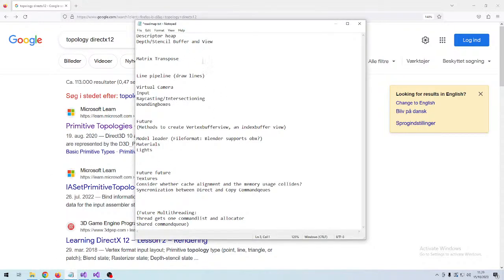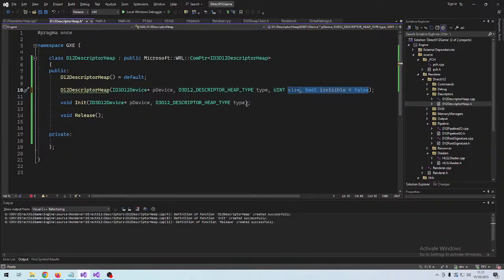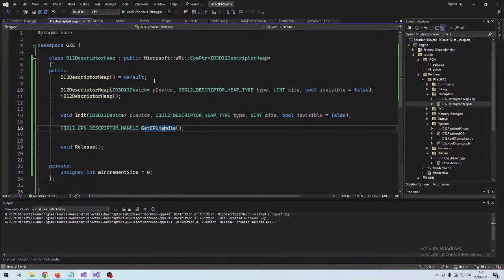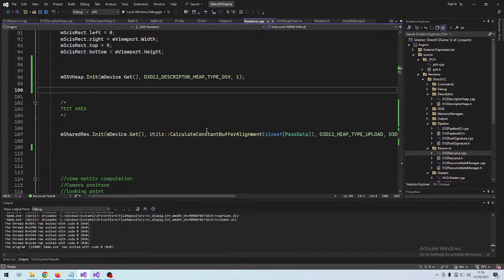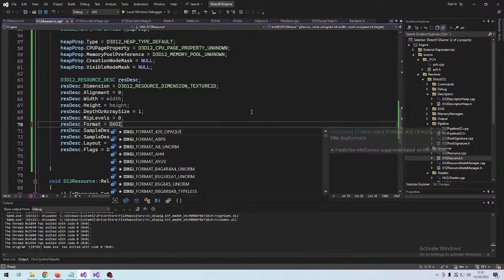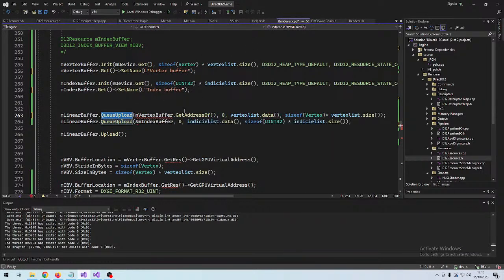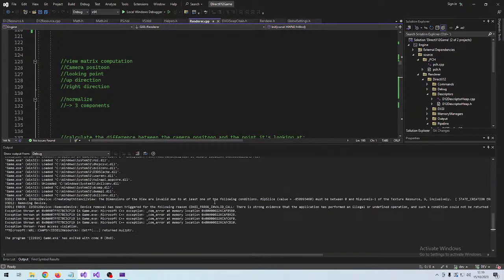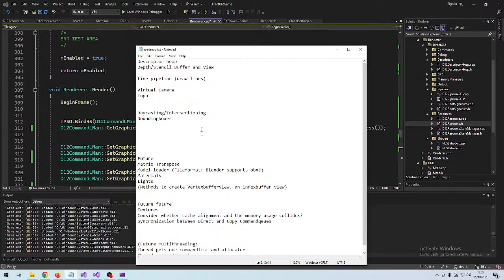DirectX12 Game from scratch in C++ (Creating a Depth/Stencil buffer and a Descriptor Heap)